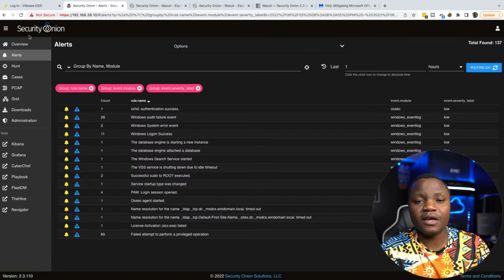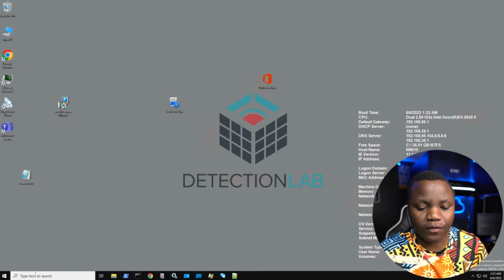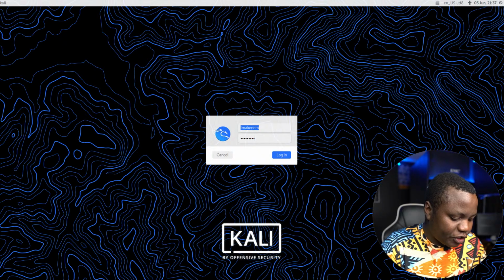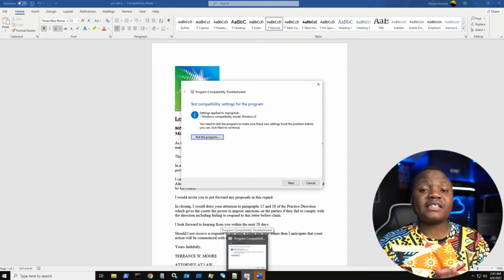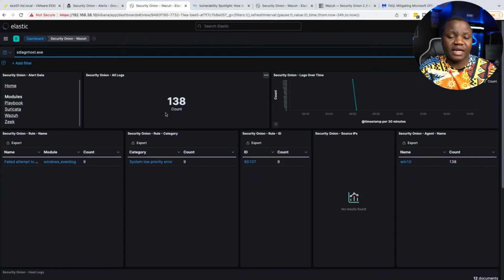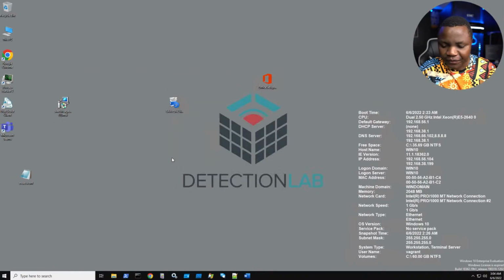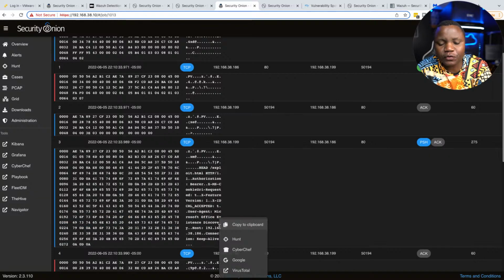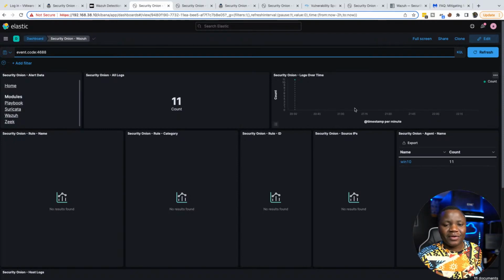How To Detect CVE-2022-30190 : CVE 0-day MS Office RCE aka msdt follina Attacks with Security Onion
Can we detect CVE-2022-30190 : CVE 0-day MS Office RCE aka msdt follina Attacks in Windows using host based intrusion detection system (wazuh?). Join this live stream to find out as we try out this attack in a lab environment and show you how it works and also detection.